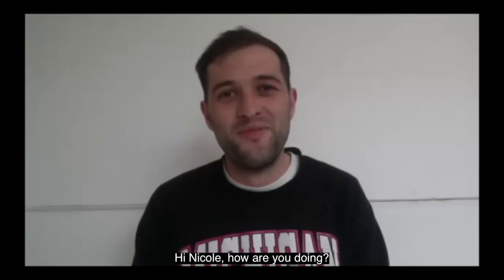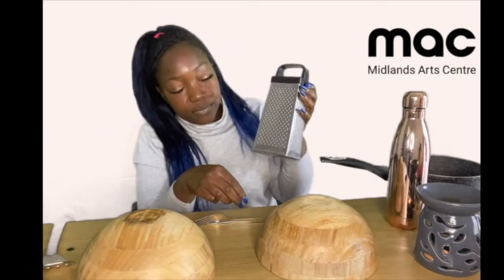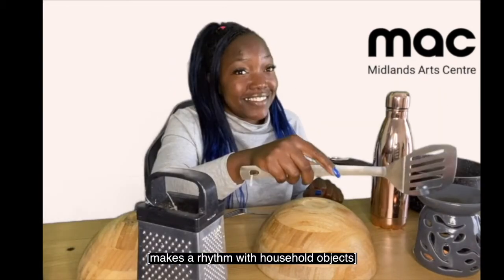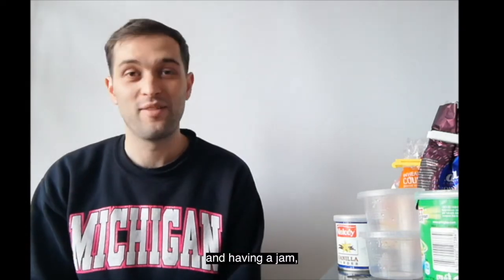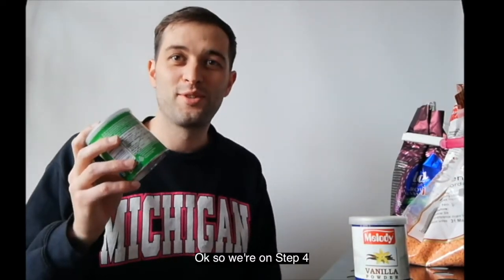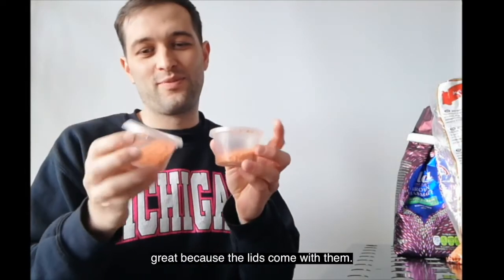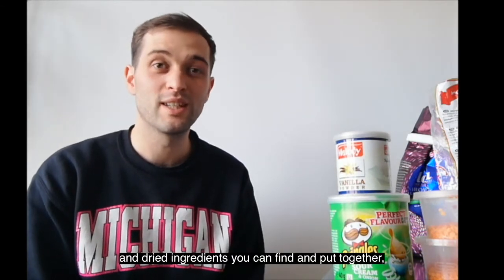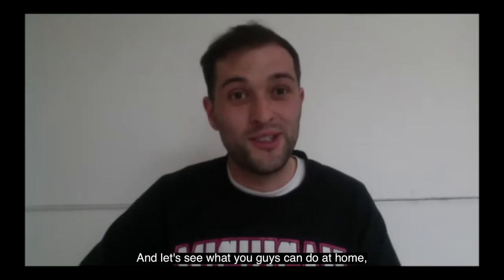Home Group: Homemade Instruments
Make yourself some percussion instruments with objects you can find lying around the house. Can you make an entire drum kit? Once you've got your instruments ready, it's time to rock out!

This video is part of Midlands Arts Centre's series of musical videos for carers as part of our Hidden Voices project - a programme aiming to reach female carers in Birmingham within diverse communities, created in partnership with Midland Mencap and Quench Arts, and supported by Spirit of 2012's Carers' Music Fund.

Led by our multi-talented artists and Music Leaders the videos will provide fun, interactive music-making activities for carers, who will be able to get involved at home during lockdown whilst our building is temporarily closed.

Join us to celebrate carers, sing-along and create music as a community!